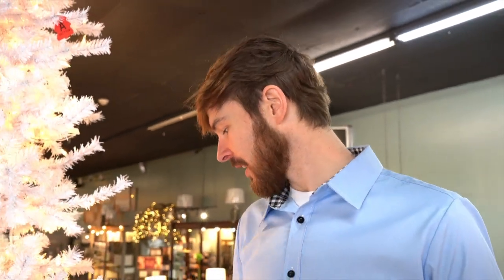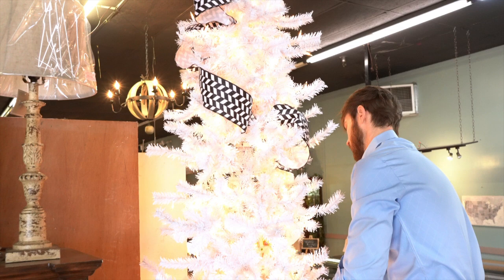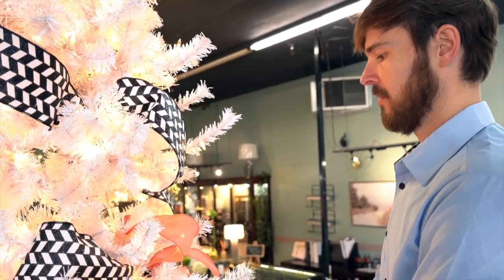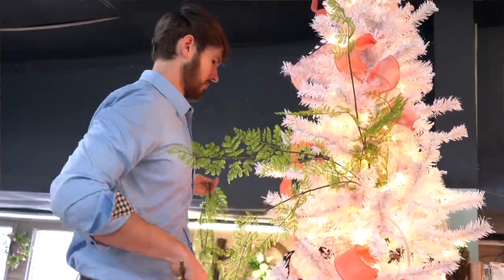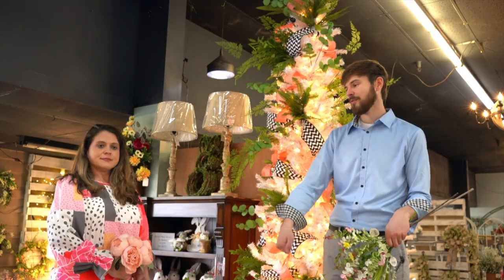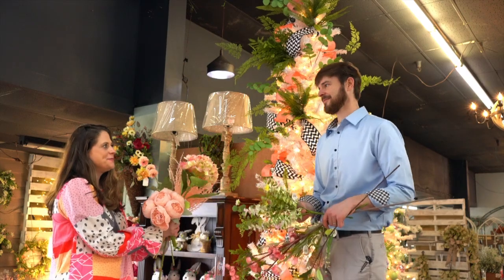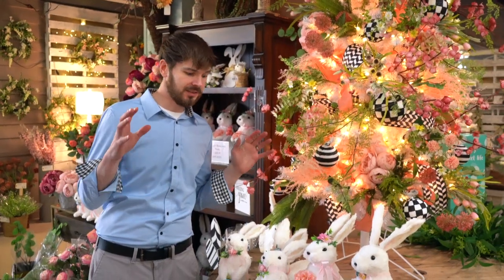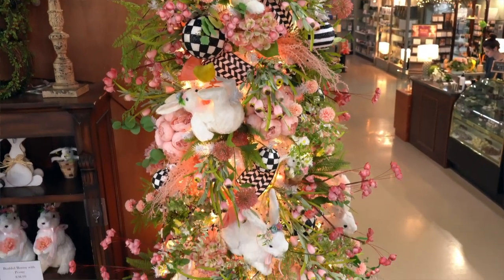Freshen Up Your Easter Decor with Bunnies & Florals: New Products by David Christopher's (2023)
Spring is such a beautiful time of year when the buttercups begin to bloom while lushes colors of green return for a visit. Bright colors signify new beginnings. And believers can celebrate a risen Savior on Easter Sunday and all year long.

In this episode, David shows us a lot of our new David Christopher's products while decorating a white Christmas tree. We decided to couple what we do best, Christmas tree decorating, with the colors of spring. We are inside of our retail store located in Sheffield, Alabama.

Shooting the video can be a bit challenging as we have customers and other noises you may here throughout the video. Real life here, folks. 🤗

We are excited about all of our new products. You can check them out wholesale and retail by visiting us

Wholesale Customers, we just need your business license to get your account set up.

Retail Customers, you don't need anything to shop with us. But we love it when you use our Store Locator to find a store near you who carries our products.

Our customer service team is amazing and standing by to assist you with your floral and home decor needs.

❤️With Love,

David & Jen